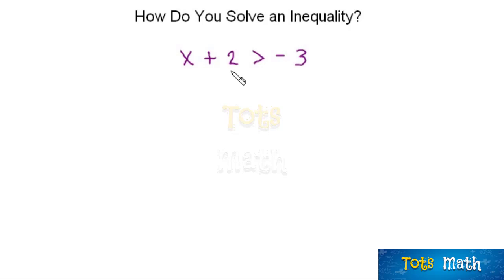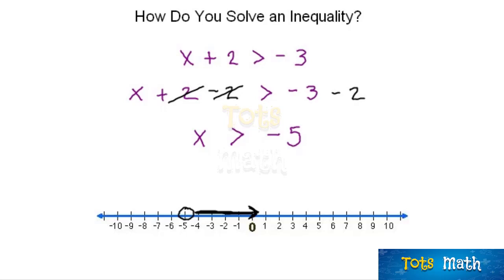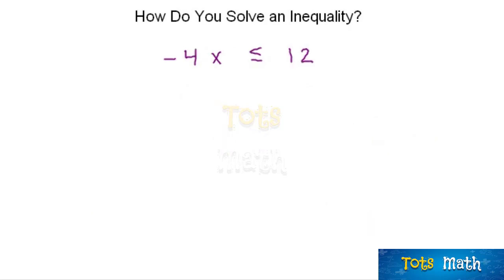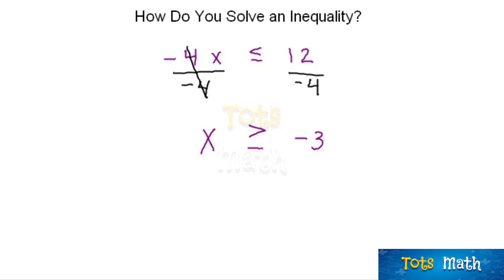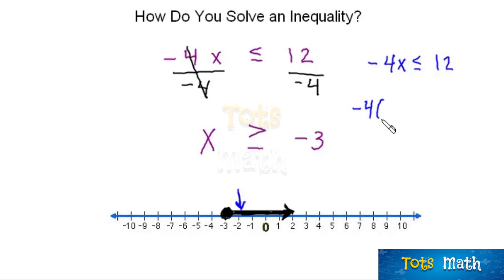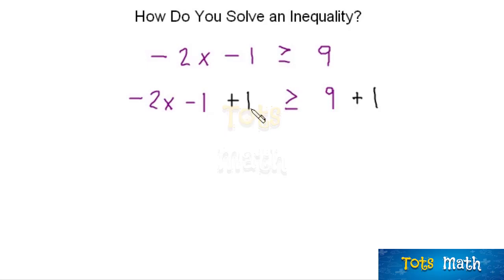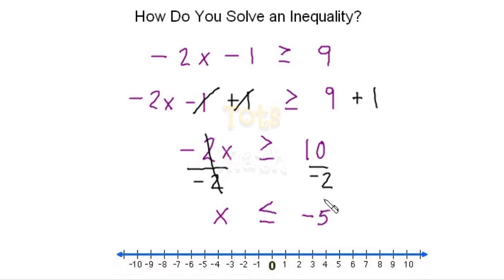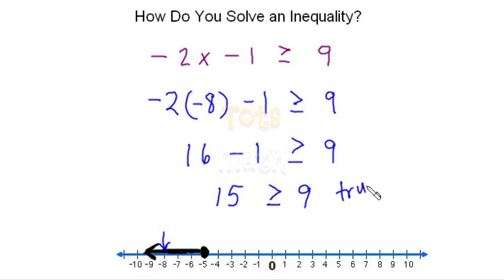How to Solve an Inequality